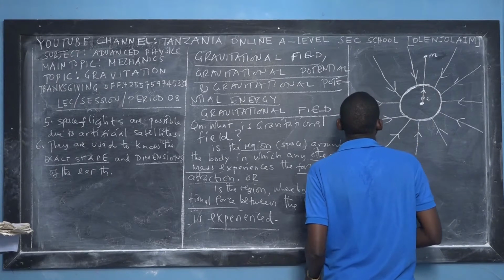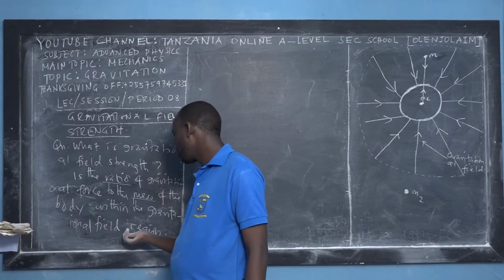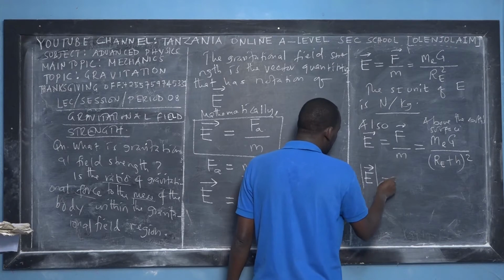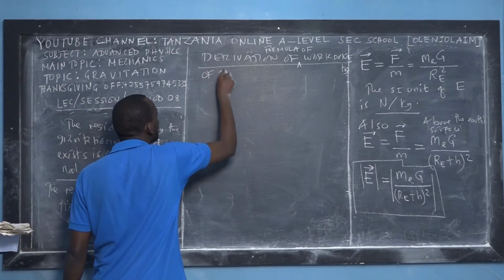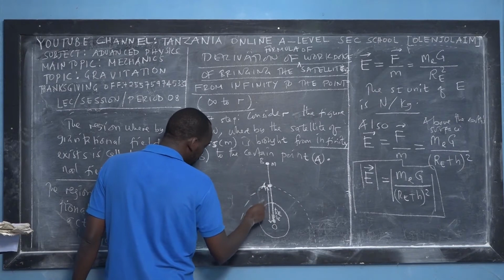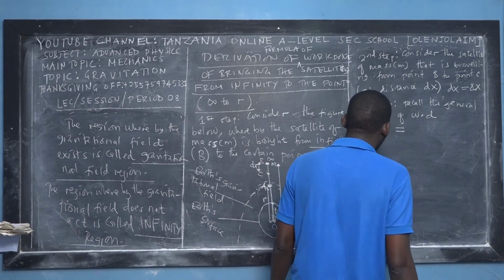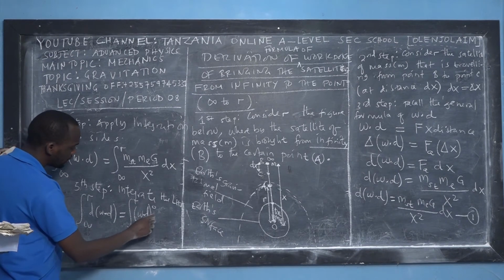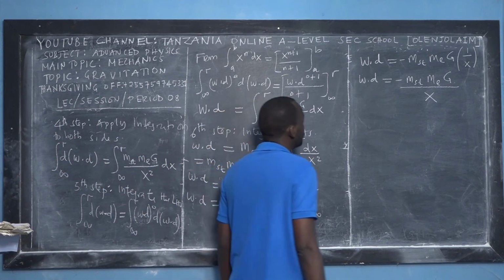SESSION 08B | GRAVITATIONAL POTENTIAL ENERGIES | FORM V PCM, PCB, PGM, PMC | SIR OLENJOLAI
Welcome to learn the Beauty of Mechanics for PRE-FORM V, FORM V and FORM VI. We upload many lectures FREQUENTLY in this channel, so in order to be OFFICIALLY INFORMED by YOUTUBE, once we upload any video, please do these things;

3. SHARE THESE CHANNELS AND VIDEOS with your CLASSMATES, SCHOOL MATES, COLLEGE MATES, YOUNG BROTHERS AND SISTERS, ELDER BROTHERS and anyone who can BENEFIT on this CONTENTS.

4. FREE-WILLING THANKSGIVING: IF YOU WANT TO OFFER YOUR FREE-WILLING THANKSGIVING OFFERING TO GOD THROUGH THIS ONLINE PROGRAM, PLEASE USE THESE ELECTRONICS TRANSACTIONS:
4.2 THE BANK NAME: NMB, ACCOUNT NO. 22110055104, ACC NAME: OLENJOLAI MOCKO TAYAI.